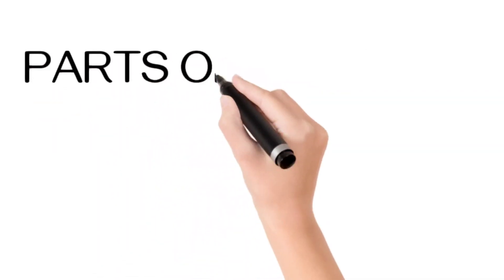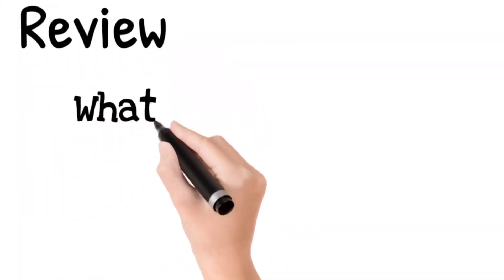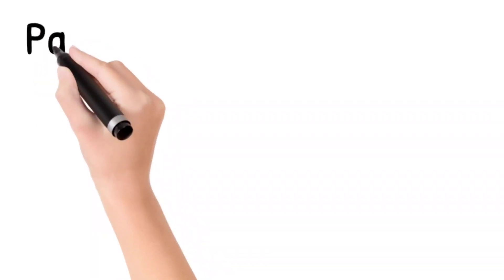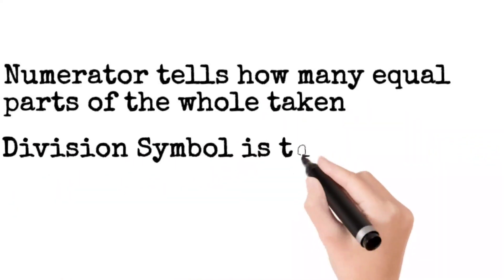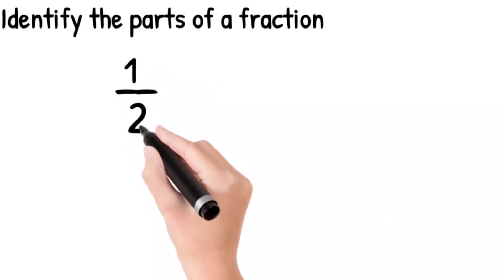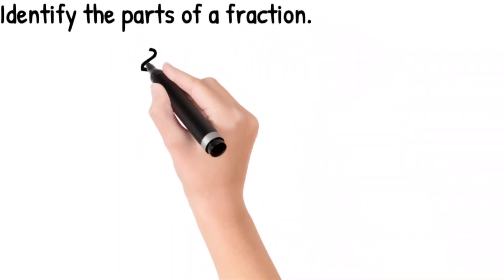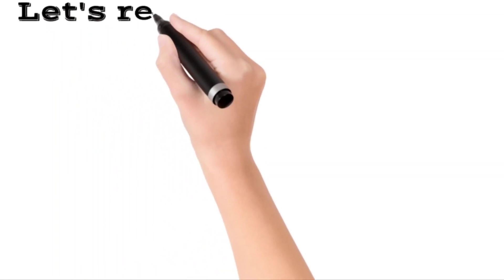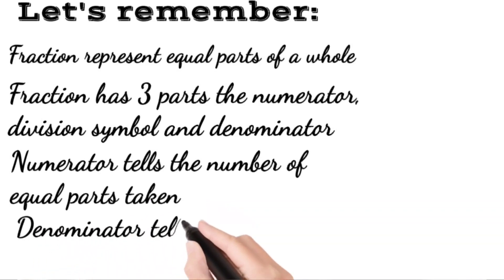Parts of Fraction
Fractions represent equal parts of a whole. So when we divide the whole into equal parts , each part of a whole is fraction.
Fraction has three parts the numerator, division symbol, and the denominator. The numerator tells the number of equal parts taken. Division symbol is the line between the numerator and denominator. Denominator tells the total number of equal parts in a whole.